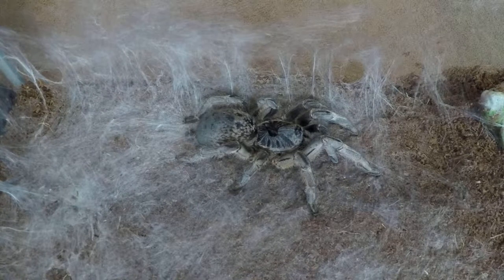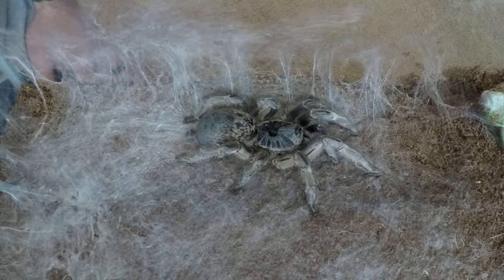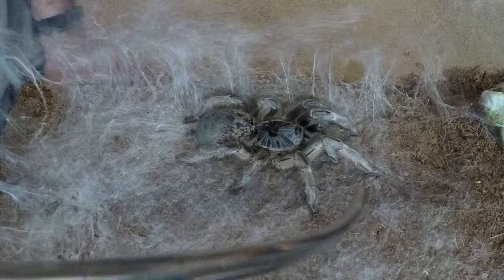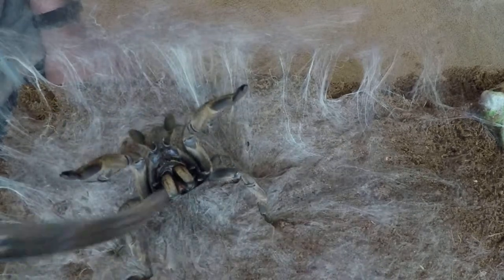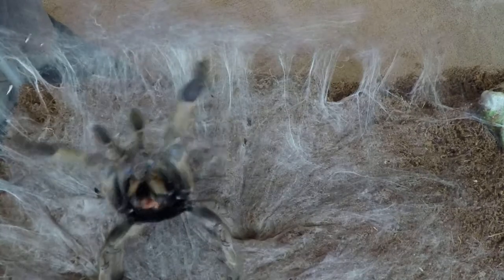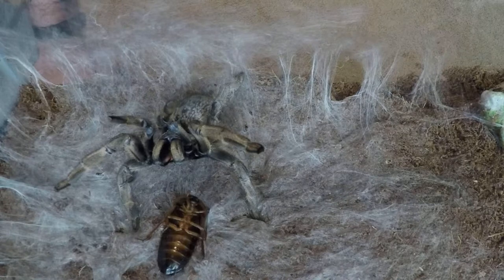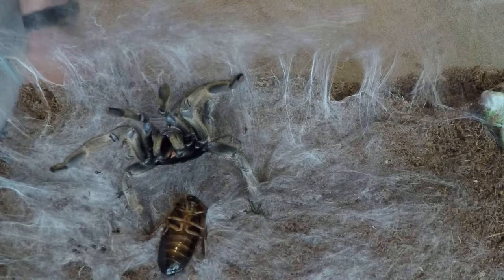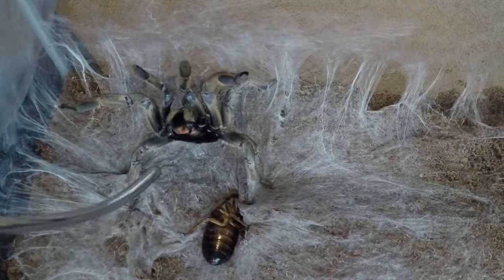Straight horned baboon ( ceratogyrus marshalli )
Quick one on straight horned baboon